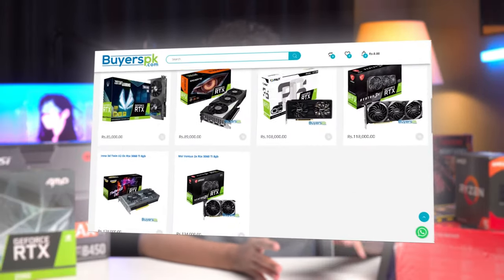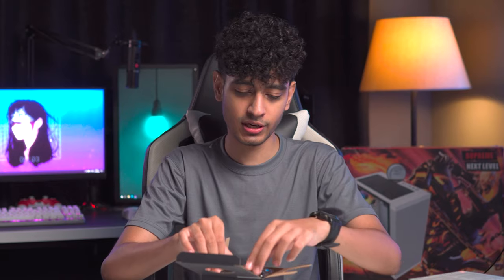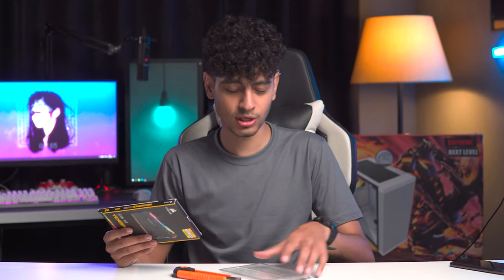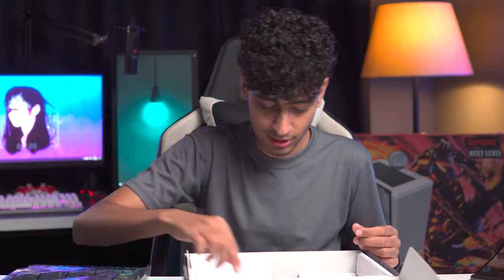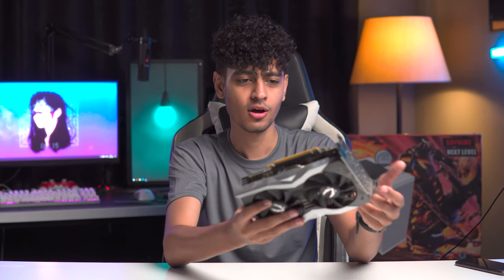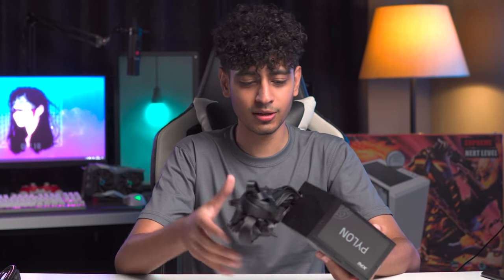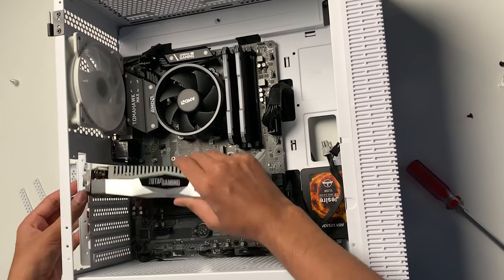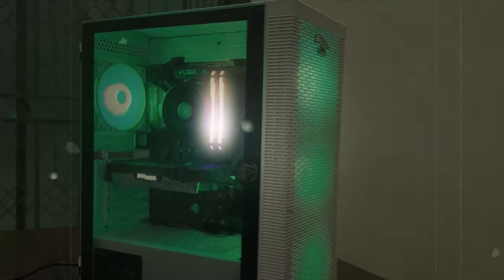Building *ULTIMATE PC* for Arrow House! 🤑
In this video, our content creator and one of the best tech youtuber of Pakistan @BrownLadGaming built an Ultimate Gaming PC for Team Arrow House!